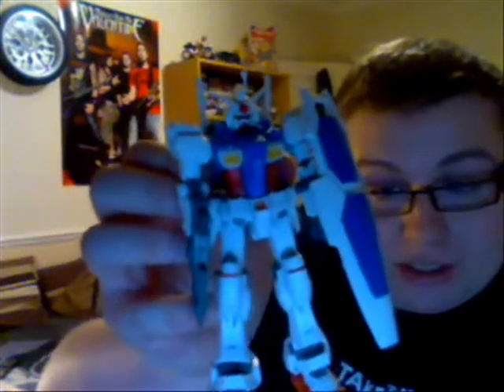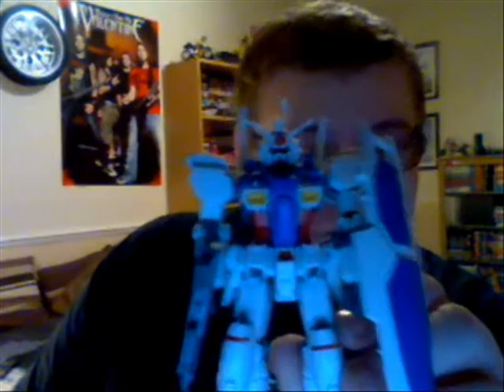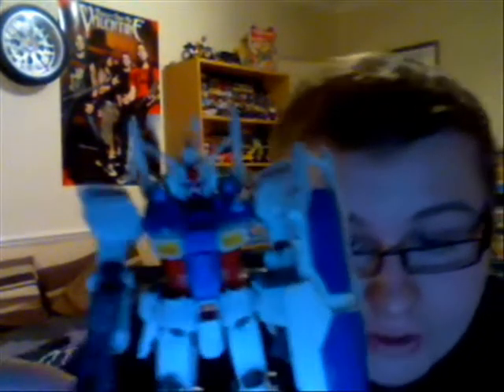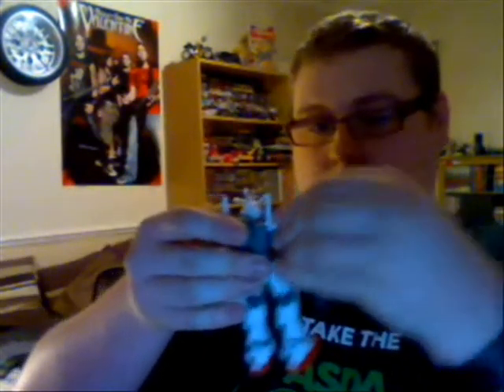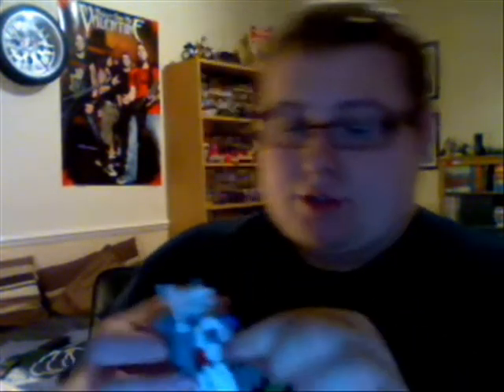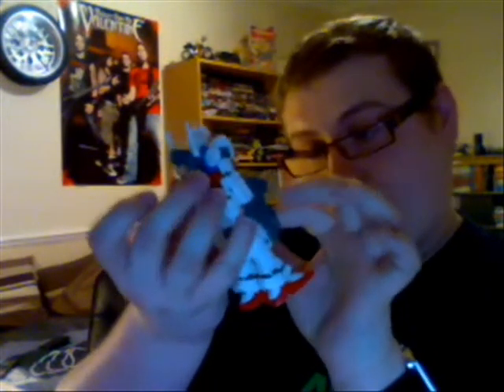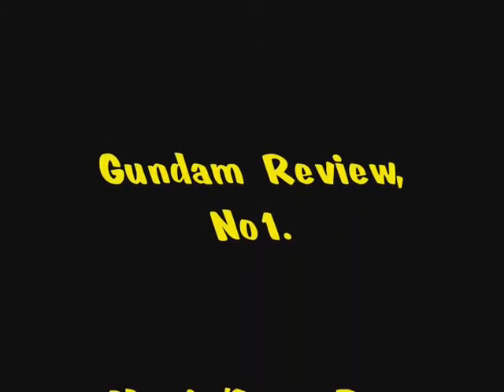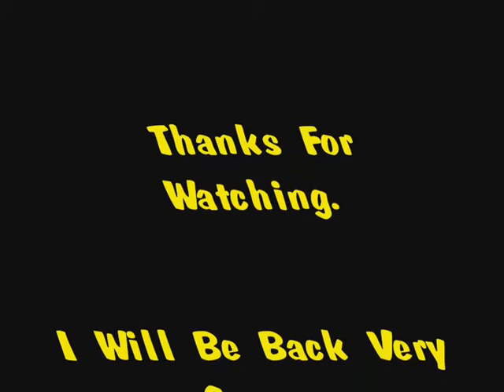Gundam Review. No1. GP01, Prototype Multipurpose Mobile Suit.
Heres my first Gundam review. Music/Song By. Wolfkang. Came To Realise, FT Dekay.